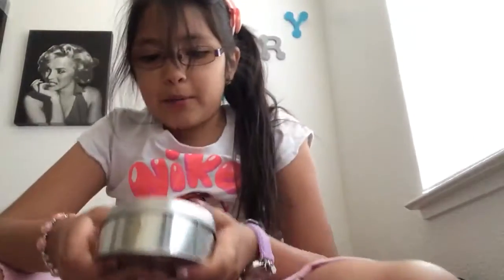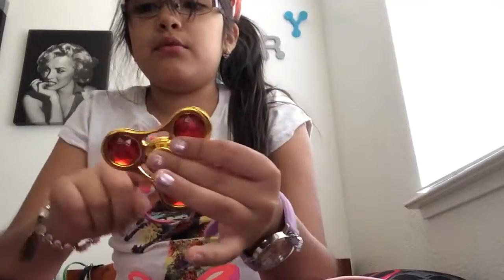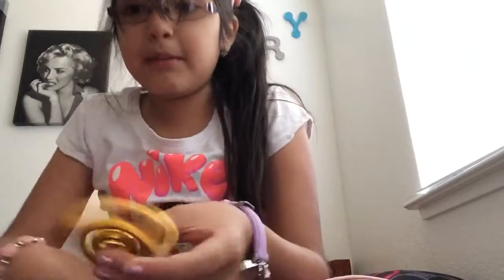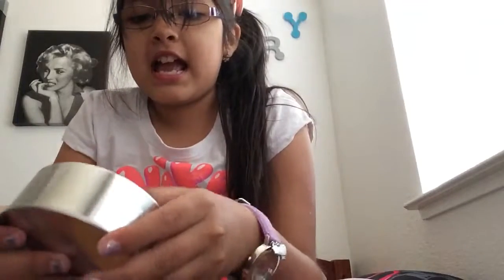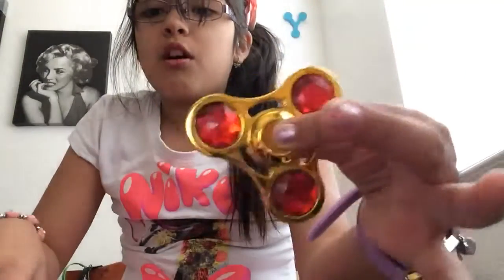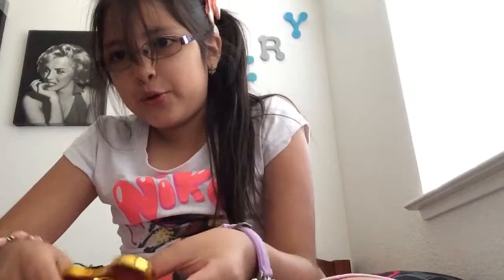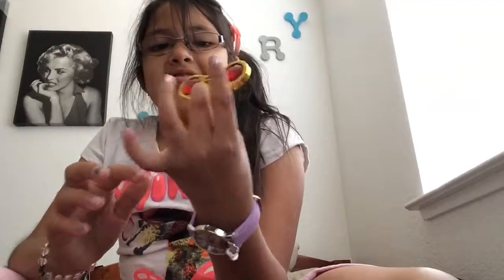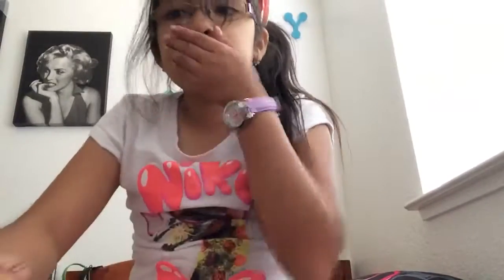GOLDEÑ FIDGET SPINNER!!!!!???